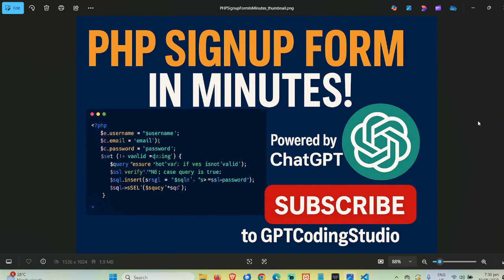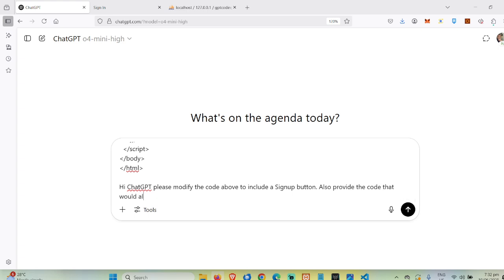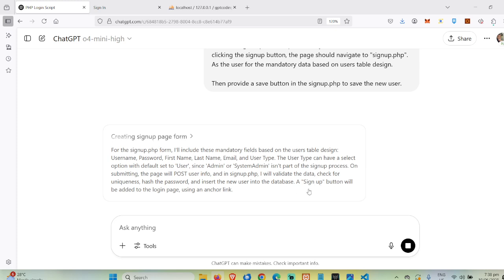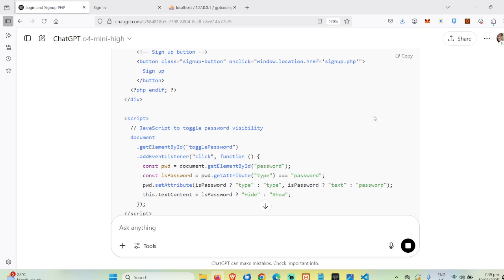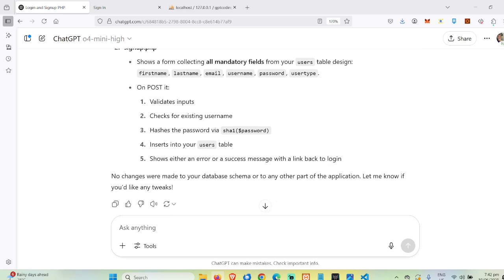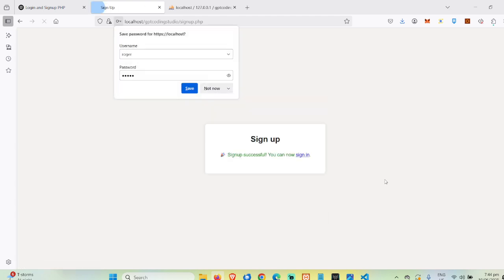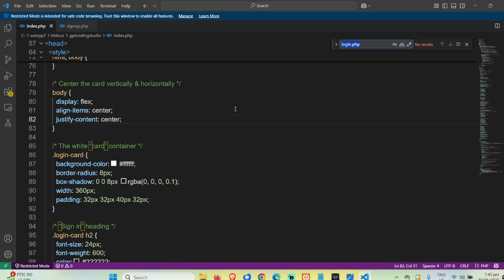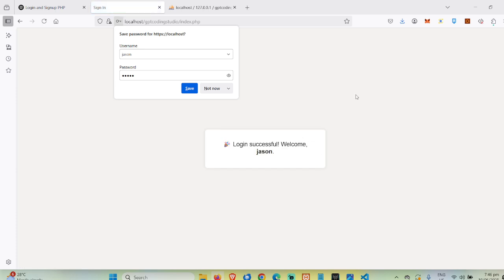ChatGPT Codes My PHP Signup Form – You Won’t Believe How Easy!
Welcome back, developers! 👋 In this video, I challenged ChatGPT to build a fully functional PHP signup form from scratch—and the result is nothing short of amazing. You’ll see step-by-step how to:

    🔹 Add a slick “Sign up” button to your existing login page

    🔹 Create a standalone signup.php form collecting username, password, firstname, lastname, email, and usertype

    🔹 Securely hash user passwords with SHA-1

    🔹 Use prepared statements to prevent SQL injection

    🔹 Validate inputs and check for duplicate usernames

    🔹 Provide instant feedback on success or errors

Whether you’re a PHP newbie or a seasoned pro, this quick tutorial shows you how AI can turbo-charge your workflow—no magic required! 💻✨